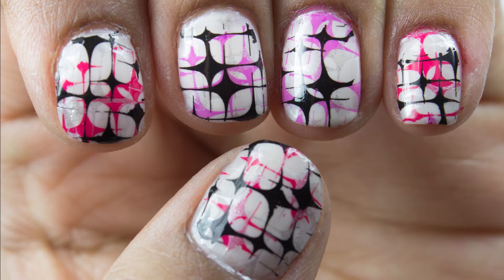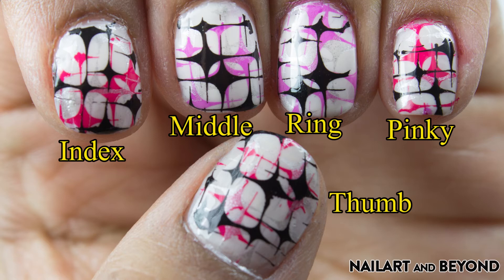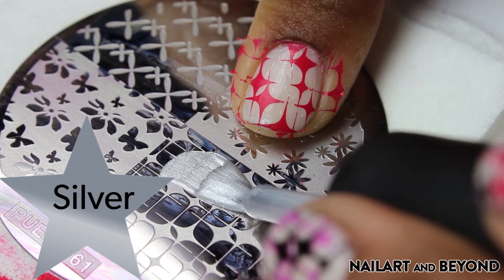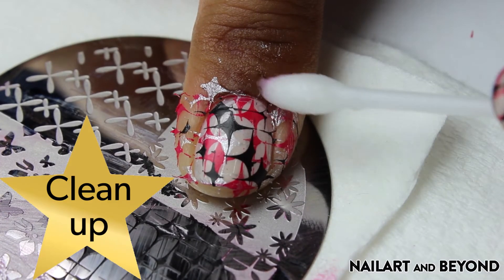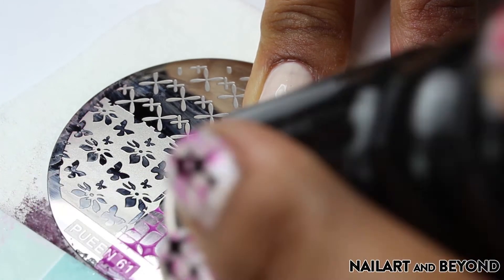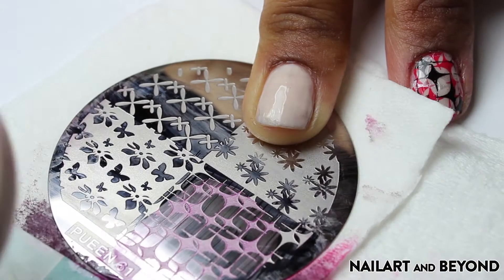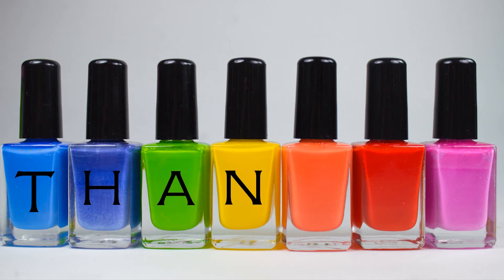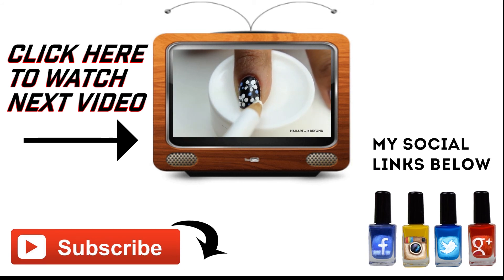Easy Nail art for beginners: Stamping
This is a Easy Nail art for beginners: Stamping nail design. It's a easy nail art design to do all you need is a star stamping plate, a red, silver, and purple polish to do this easy stamping nail art.
Materials used:
Sinful colors :black on black
Sally hansen :speedy sunburst
Kleancolor: lavenbaby
Konad special polish : white and silver
Base coat: European secret calcium builder
Top coat : Seche Vite
Pueen plate 69 buffet stamping set